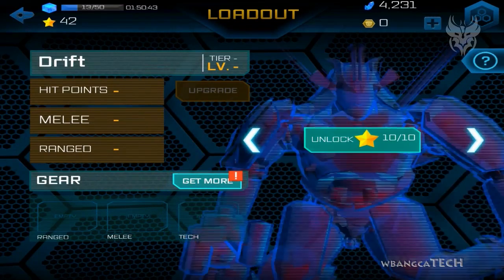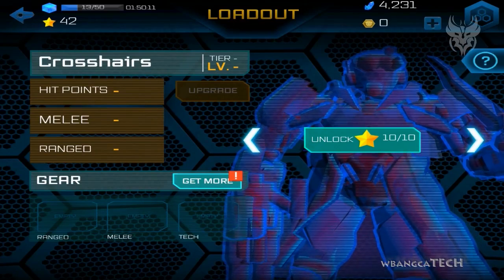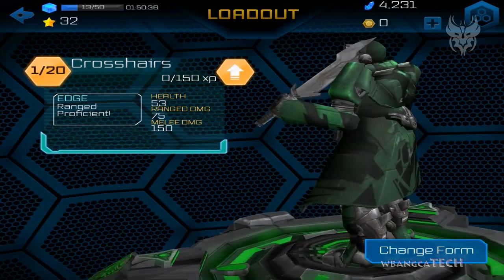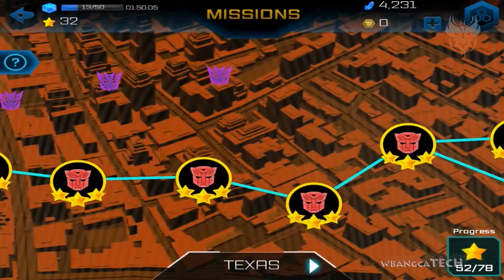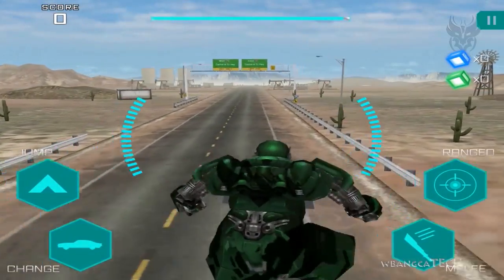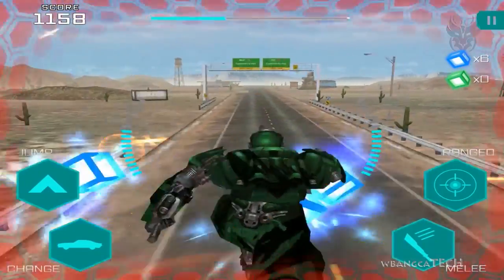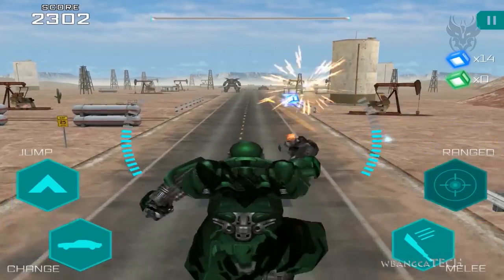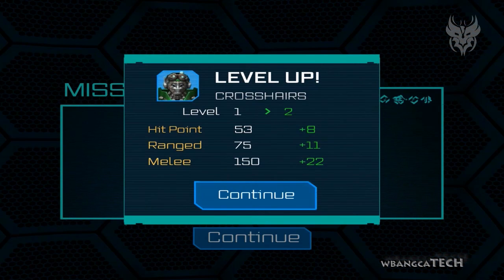Transformers: Age of Extinction - Unlocked Crosshairs